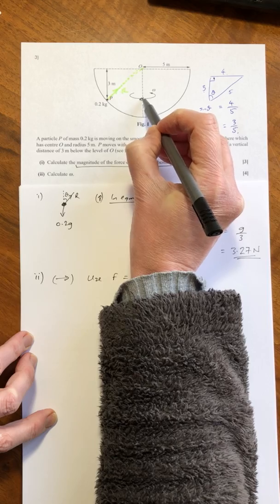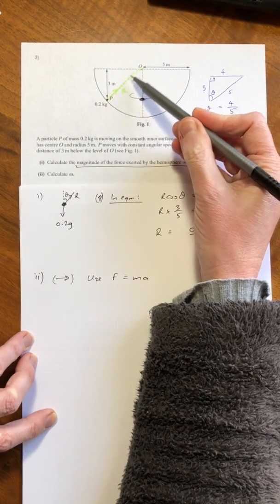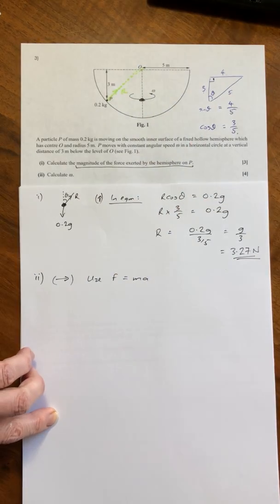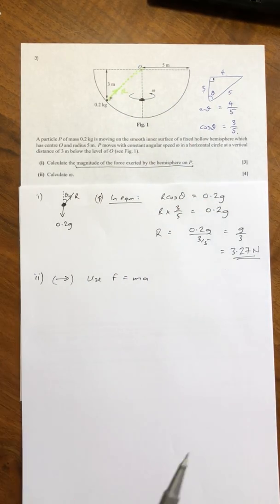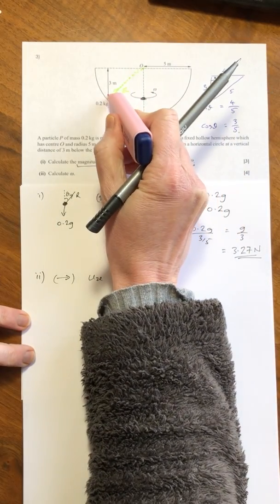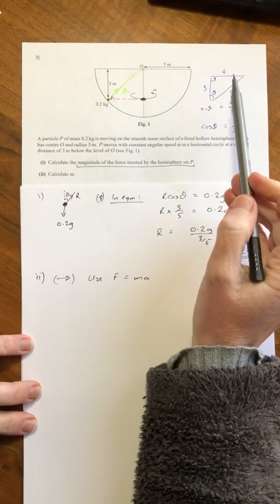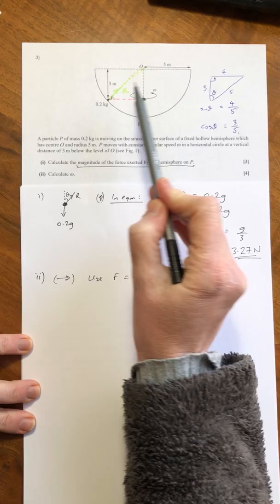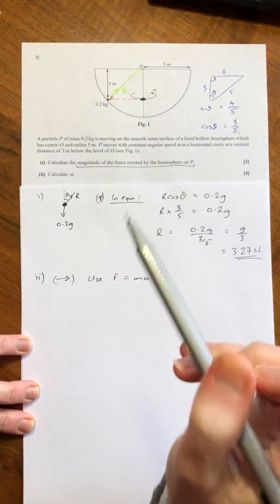Horizontal Circular Motion - question 3